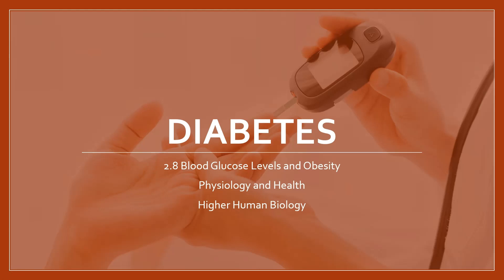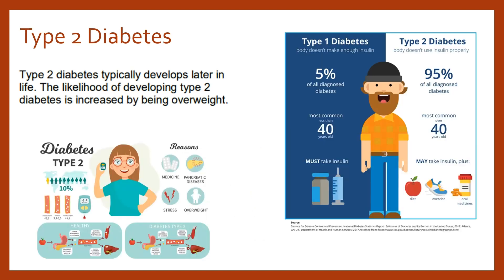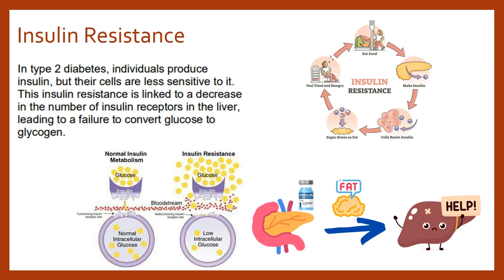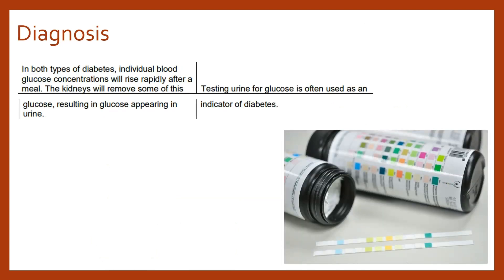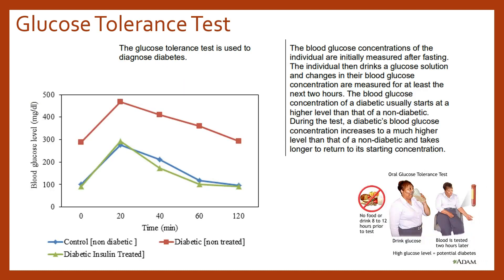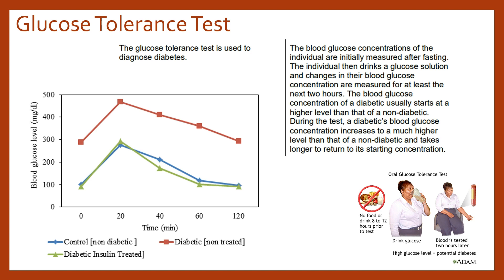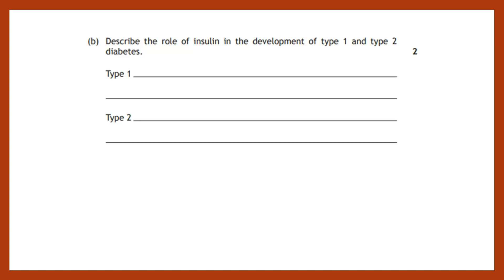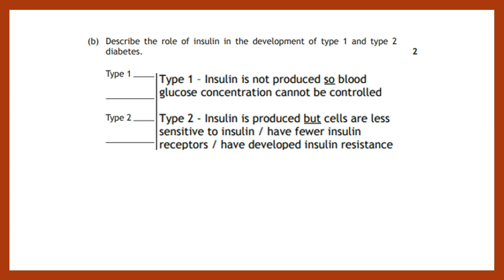Diabetes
Discusses the differences in type 1 and type 2 diabetes and the glucose tolerance test used to diagnosis the disease